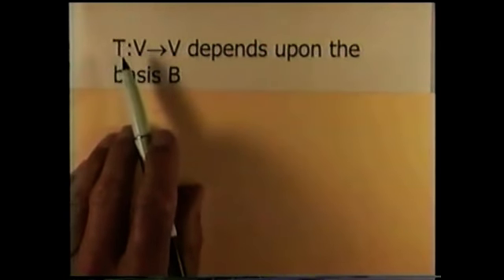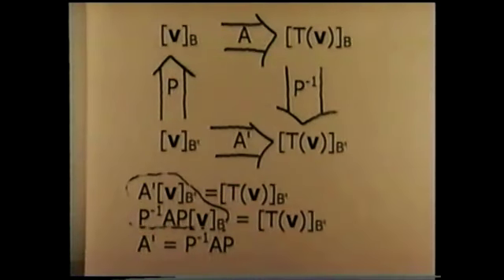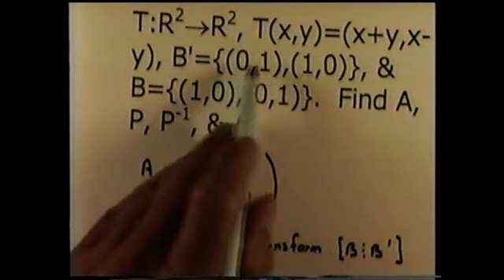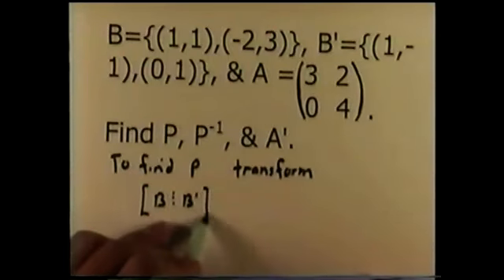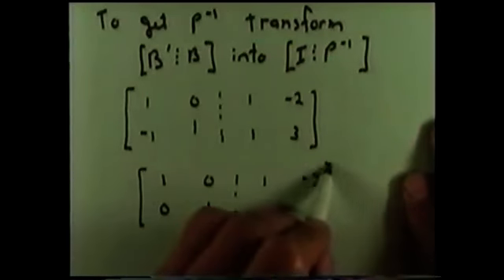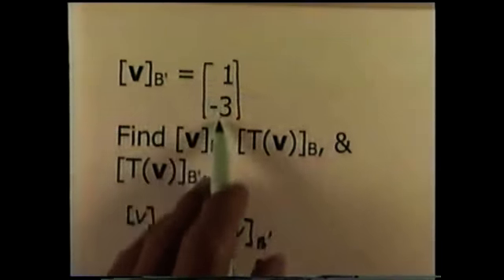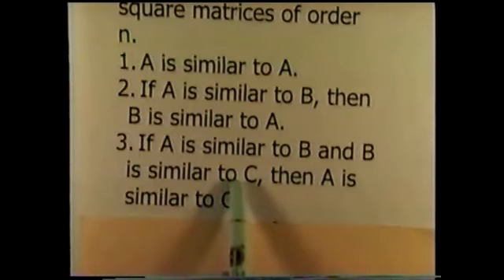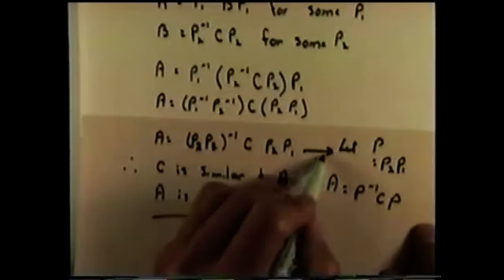MAT 280 Tape 36 Similar Matrices - Dr. R. Maynard